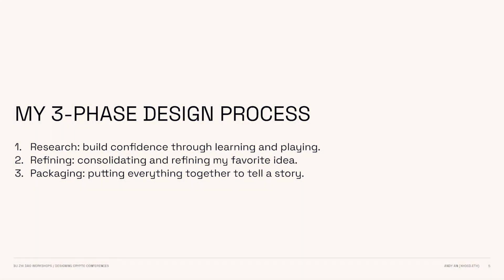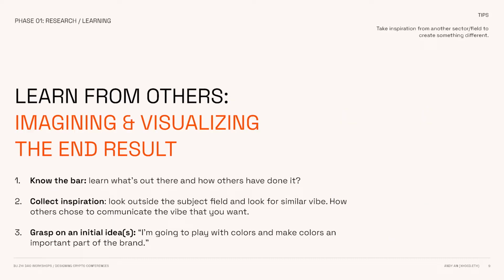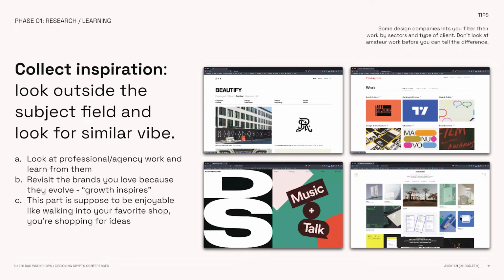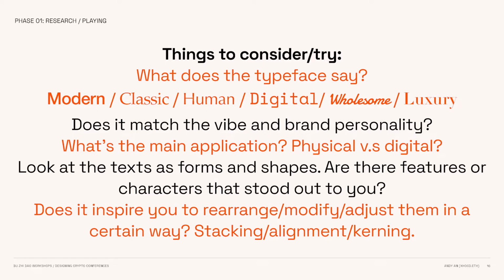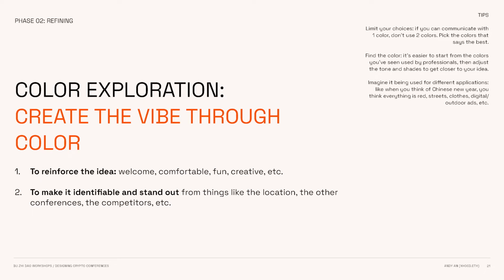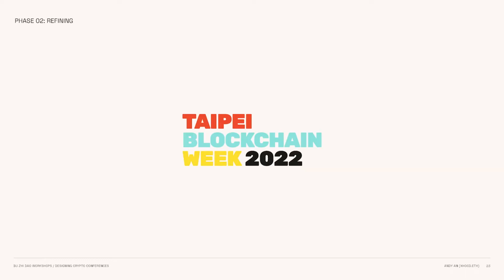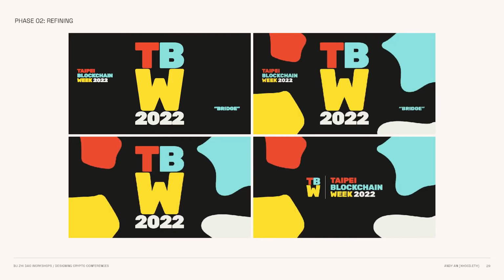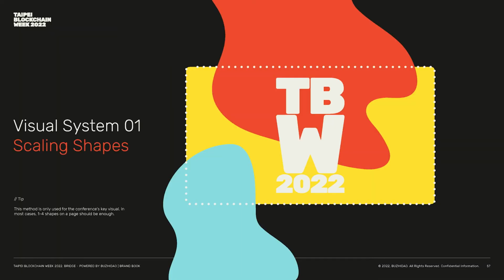BZD Workshop #3 - Designing Crypto Conferences ft. Andy An, Brand Advisor of Bu Zhi DAO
Ex-Ogilvy and multi-startup cofounder Andy An reveals his creative processes in branding the inaugural Taipei Blockchain Week conference, hosted by Bu Zhi DAO.

(00:00:00) Intro
(00:00:28) Meet Andy
(00:01:04) Overview
(00:01:42) 3-phase design process
(00:02:25) Phase 1: Research
(00:08:00) Phase 2: Refining
(00:12:32) Phase 3: Packaging
(00:15:18) Q&A 1: Where do you find inspiration?
(00:17:34) Q&A 2: What's the worldwide trend for web3 design?
(00:18:54) Q&A 3: Did Bu Zhi DAO influence the design?
(00:19:53) Q&A 4: What's 0xAvenue? Web3 fashion?
(00:22:14) Q&A 5: Personal branding: Why xHood and the pfp?
(00:23:02) Q&A 6: How will the design manifest at TBW?

🤷 Know the provenance
Fvck_Avatars

🙋 Know more
Built by Bu Zhi DAO members, the IDK Show dives deep into high level insights with real people in Web3. Join our global community of founders, builders, creators and investors, bridging Taiwan to the world.

💁 Know this
Not legal or investment advice. All materials are published for editorial, educational, and entertainment purposes only. Opinions expressed do not reflect the opinions of BZD, or of the participant's employer.